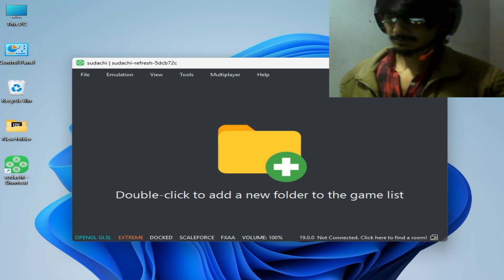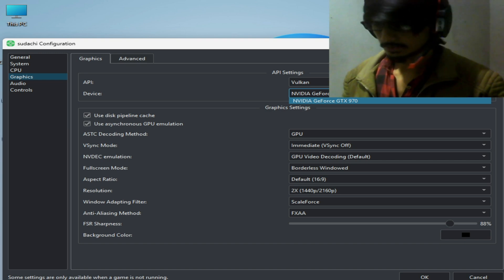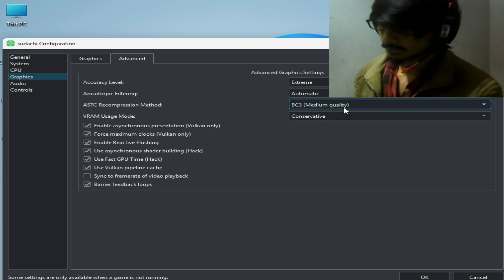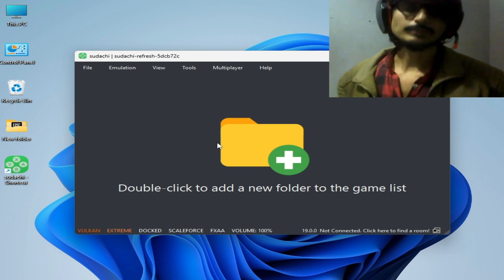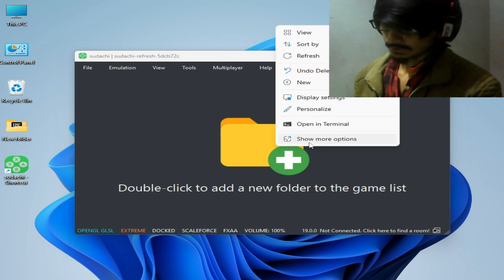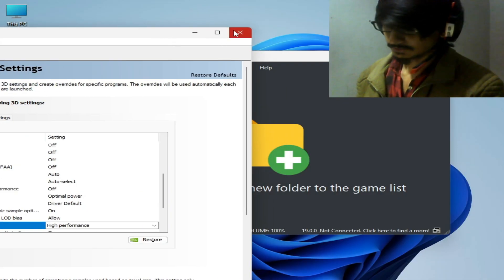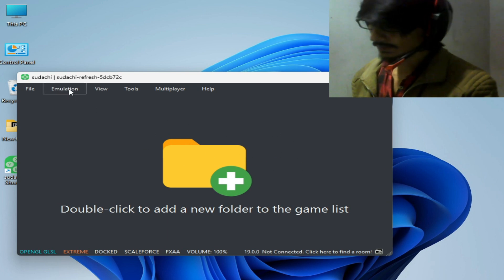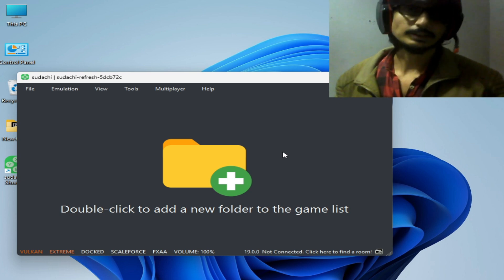Graphics glitch flickering in Sudachi Switch Emulator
Hi Friends!
In this video i have shown how to fix Graphics glitch flickering in Sudachi Switch Emulator.